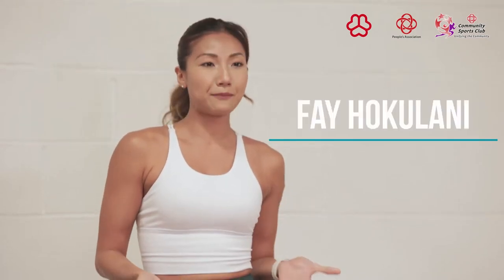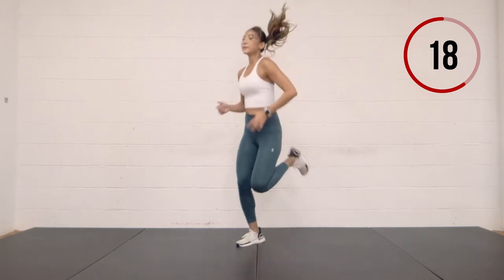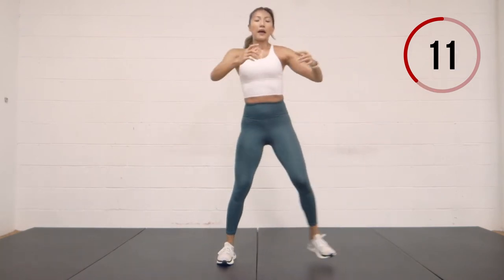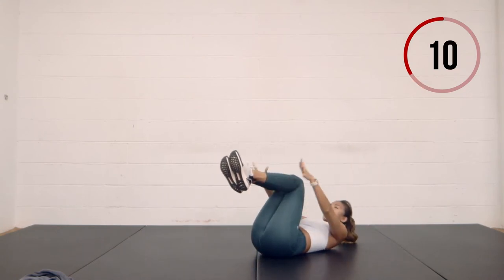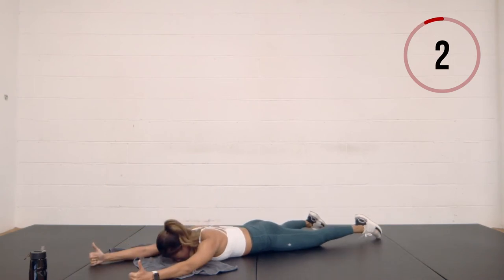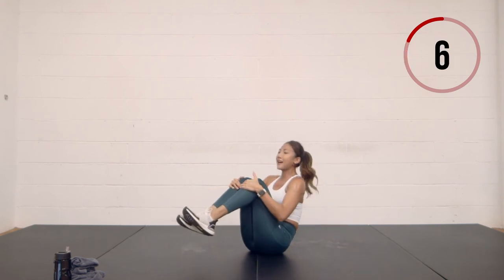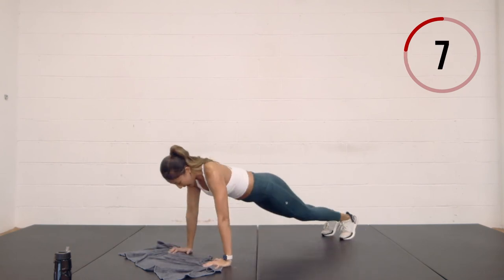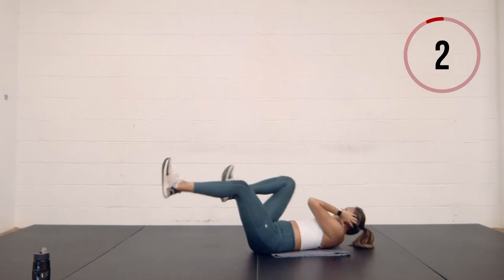45 MIN FULL BODY WORKOUT by Fay Hokulani | No Equipment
This is the first of a 12-video series where we launch 2 workout videos a week for you to follow in the comfort of your own home, because you are WORTH THE FIT.

This video is a 45-minute no equipment HIIT workout by Singapore's fitness instructor Fay Hokulani which you can do anywhere. You just need a small space!

There are three main sets to the workout, with each set consisting of a 6-minute continuous segment and a 2-minute core segment. Take 1 minute rest after each segment.

Here is the full set:

Warm Up (10 exercises x 30s each)
Shuffle
Arm circles
Frog squat
Push Up Downward Dog
Deep Lunge Twist
Gorilla Burpees
High Knees
Windmill
Jumping Jacks
Butt Kicks

Set 1a (6 exercises at 30s each - repeat twice)
Squats x 2 + Reverse Lunge
Side Lunge + Curtsy Lunge
Curtsy Lunge + Pulse Back
Skater Jumps
Douple Burpees
Jump Lunges

Rest for 1 minute.

Set 1b (4 exercises at 30s each)
Sprinter Sit Ups (Right)
Sprinter Sit Ups (Left)
Crunch + Sit Up
Deadbug

Set 2a (6 exercises at 30s each - repeat twice)
Plank Shoulder Tap + Commando
Offset Push Ups
W-Press
Side Plank Hold
Thread The Needle
Flutter Kicks

Set 2b (4 exercises at 30s each)
Side Jack Knife (Right)
Scissor + Knee Tuck
Side Jack Knife (Left)
Scissor + Knee Tuck

Set 3a (6 exercises at 30s each - repeat twice)
Bear Leg Extensions
Mountain Climbers x 4 + Push Press
Alternating Side Planks
Prisoner Jump Squats
Surrender Squats
Squat Hold +3 Fast Feet

Set 3b (4 exercises at 30s each)
Tabletop Crunch
Tabletop Crunch + Alternating Leg Extensions
Crunch Hold + + Alternating Leg Extensions
Bicycle Kicks

Cool Down